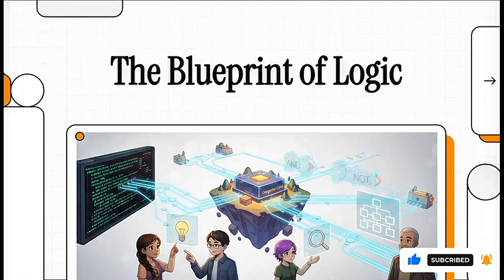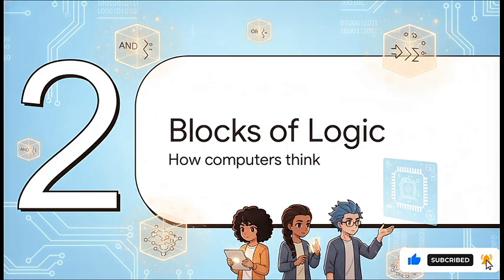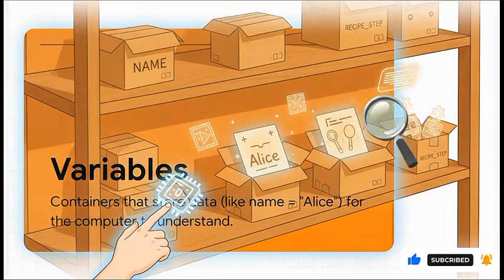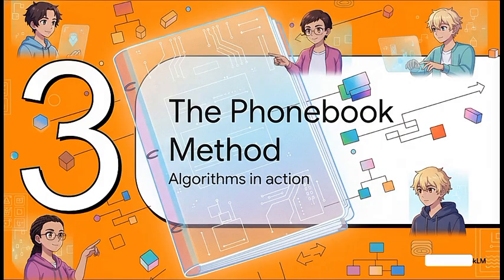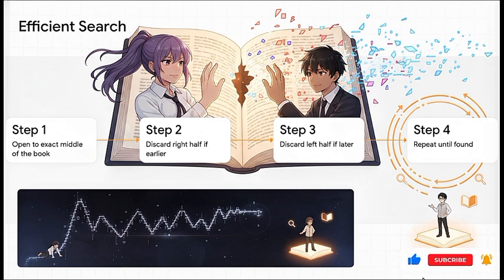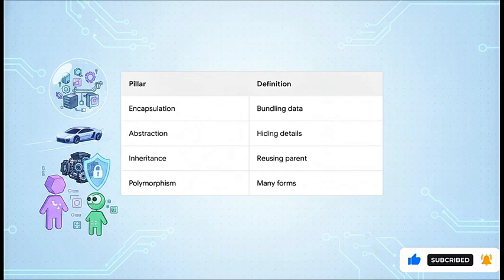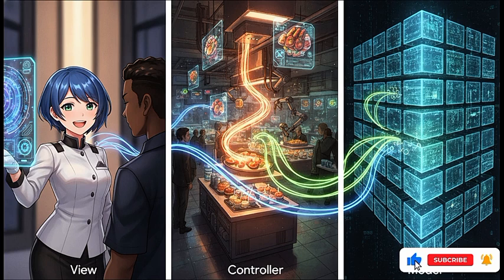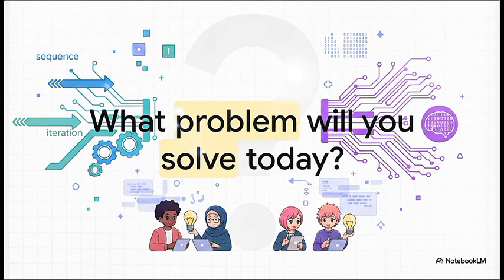Mastering Programming for Beginners (Part 1)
Welcome to your first lesson in programming. We will begin by exploring the core logic of how computers process information and the basic tools you will use to communicate with them.
1. What is Programming?
Programming is the process of designing, writing, and maintaining sets of instructions that a computer can understand and execute
. Essentially, you are giving a machine a plan to carry out specific tasks, solve problems, or automate a process
While you may hear the terms "coding" and "programming" used interchangeably, there is a slight difference:
Coding is the specific act of writing instructions in a language like Python or JavaScript
Programming is the "big picture" process that includes coding, but also involves planning the solution, testing it, and improving the system
2. The Computational Workflow
Every task a computer performs follows a simple three-step cycle known as the computational process
Input: The computer accepts data or information, such as a keyboard press, a mouse click, or data from a sensor
Processing (The Algorithm): The computer follows an algorithm—a sequence of instructions—to translate that input into a result
Output: The computer produces a result, such as displaying text on a screen or playing a sound
3. Essential Building Blocks
To write these instructions, you rely on a few fundamental concepts that apply to almost every programming language:
Variables: These are storage containers for data
. They allow a program to "remember" information, like a user's name or a score, and update it as the program runs
Data Types: This tells the computer what kind of information is in a variable. Common types include integers (whole numbers like 5 or -3) and strings (text surrounded by quotation marks, like "Hello")
Conditionals (Selection): These allow a program to make decisions. Using an if-statement, the computer checks if a condition is true (e.g., "Is the score greater than 10?") and only runs certain code if it is
Loops (Iteration): Instead of writing the same line of code 100 times, you use a loop to repeat a task until a specific goal is met
4. Your First Program: "Hello, World!"
The traditional first step for any new programmer is writing a program that displays the message "Hello, World!"
. This helps you become familiar with a language's syntax—the specific rules for how to arrange words and symbols
In Python, a language known for being easy to read, the program is just one line
: print("Hello, World!")
5. Practice Tip
A great way to build your skills is to solve one small coding problem every day—something that takes only 10–15 minutes
. Focus on writing clean, working code rather than just finding the quickest answer